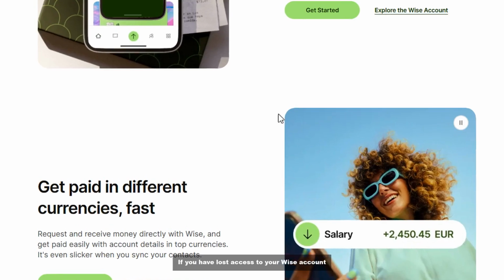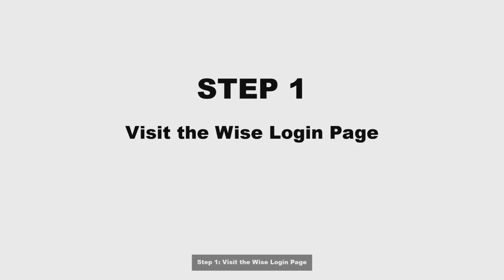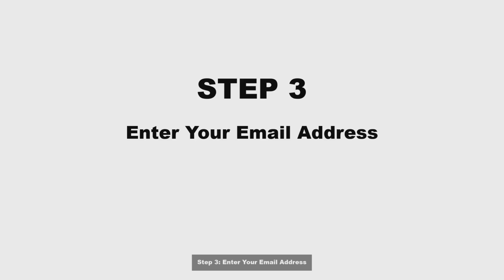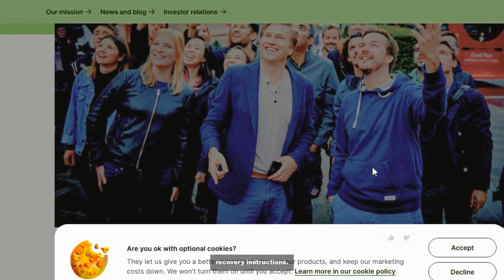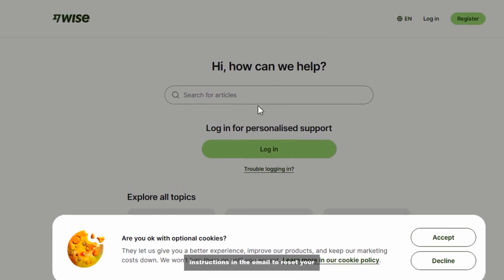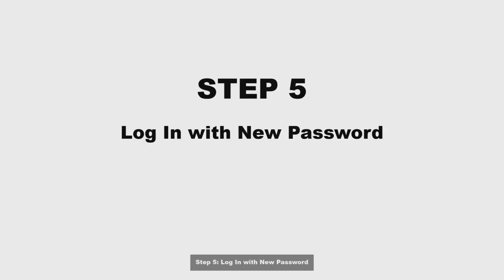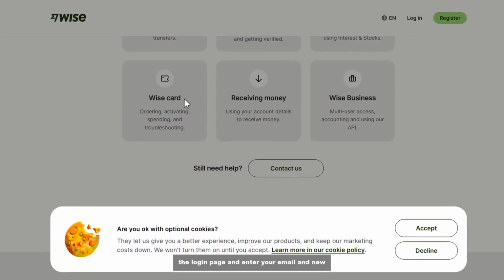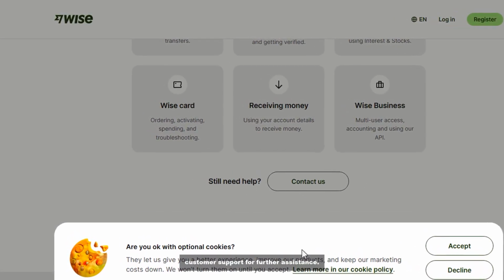How To Regain Ownership Of Your Wise Account 2026 (QUICK FIX)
In this video, we will show you how to regain ownership of your Wise account in 2026 with a quick fix. If you've lost access or are having trouble logging in, this guide will help you navigate the recovery process efficiently.